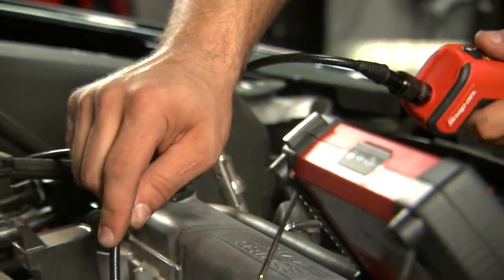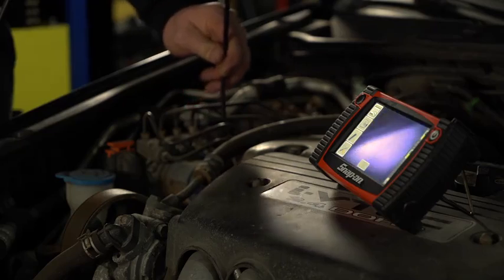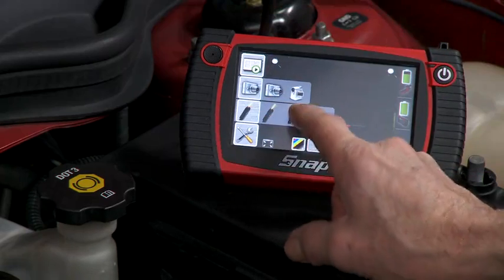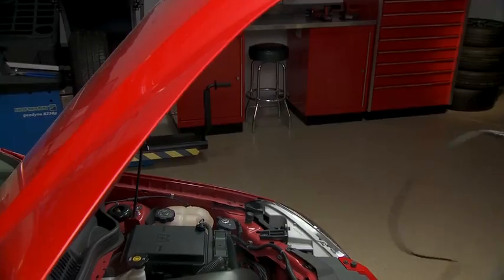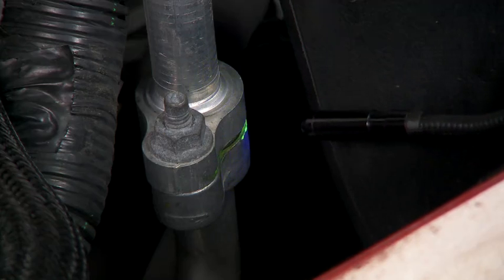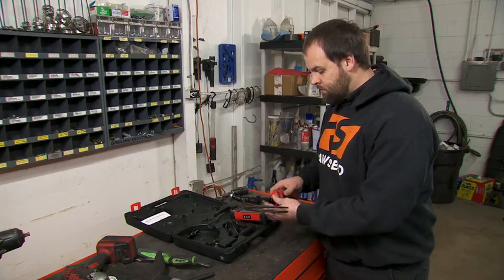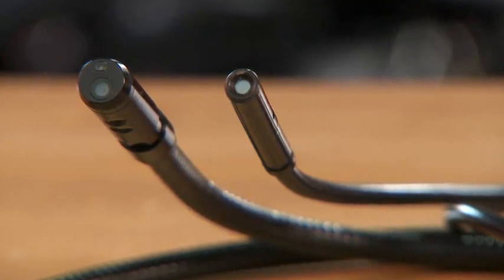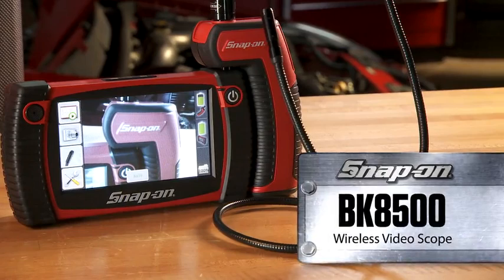BK8500 Wireless Video Scope | Snap-on Tools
Snap-on is now featuring the BK8500 wireless video scope, a tool that allows you to inspect and diagnose the hidden details that the competition misses. The BK8500 has four application viewing modes, a detachable screen, an all digital processor and full color display. It is compatible with iOS, Android, a variety of different sized imager heads and monitors, and you can save and share images or videos for later analysis!